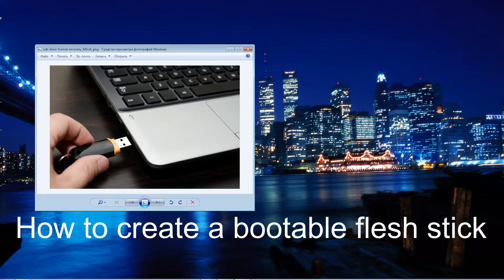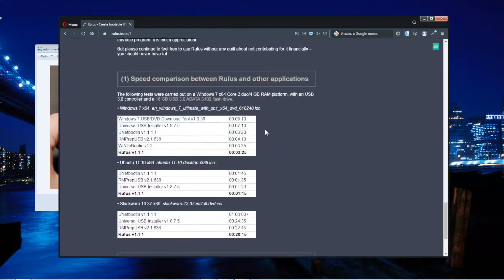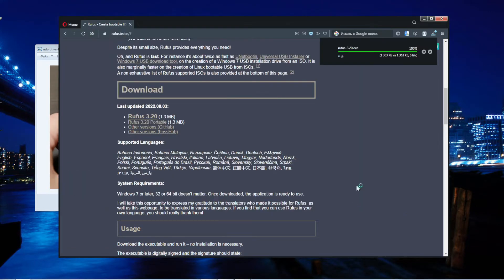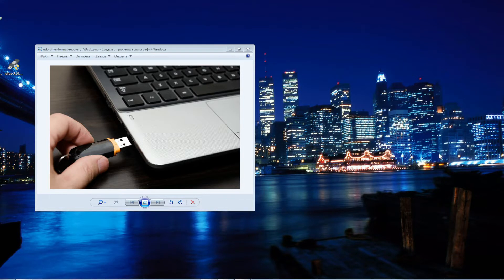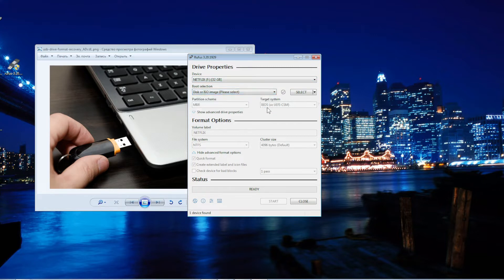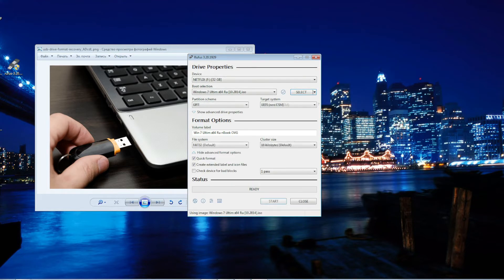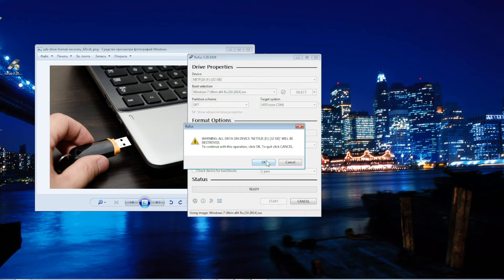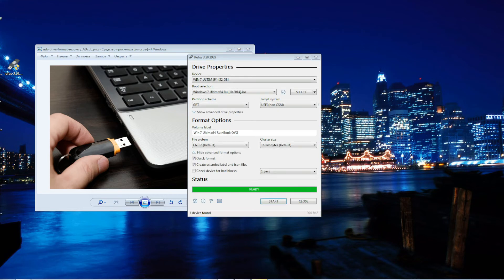How to create a bootable flash stick / USB drive (Tutorial)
I used the RUFUS program.

You can use the program for free and very simply, the default settings are suitable for most users.
With a bootable flash drive, you can use any ISO images on your computer. It can be both operating systems and games or other software.

Search for information about a person by phone number:
You can find interesting information about your friends and acquaintances.
You can find interesting information about your friends and acquaintances, the program will search by first name, last name, email, social media ID and even password.